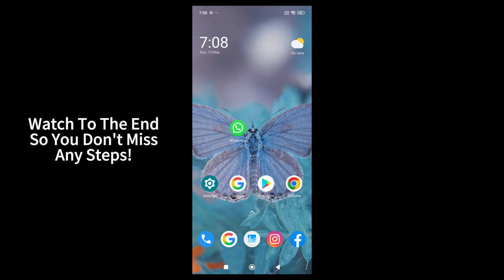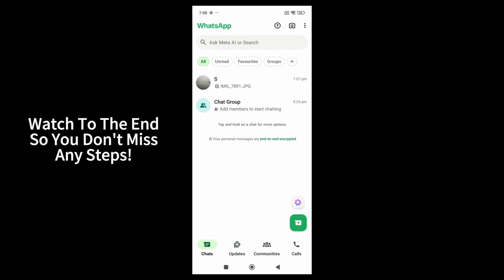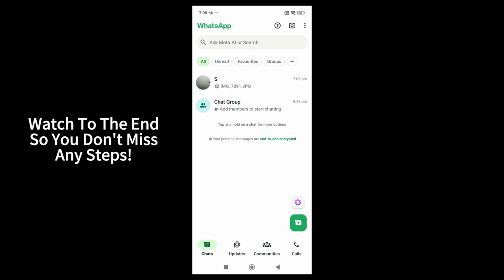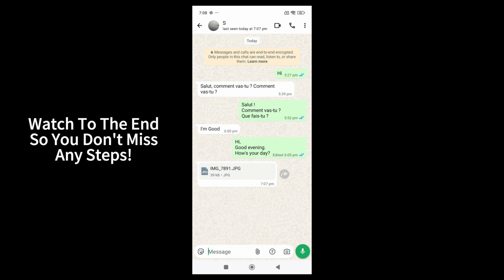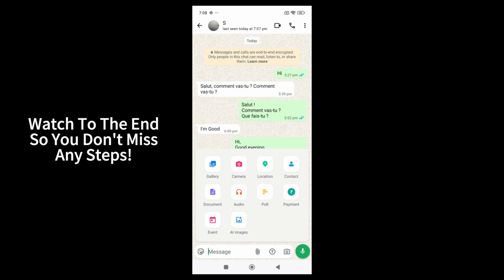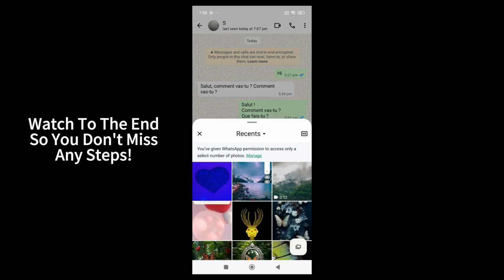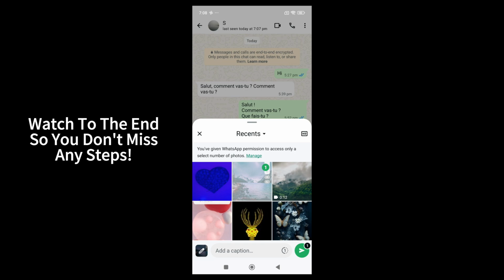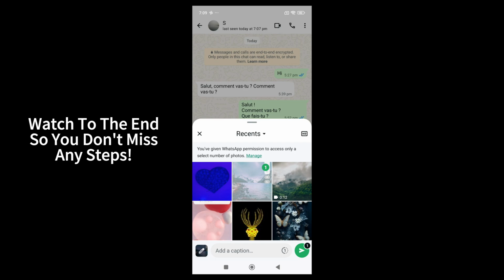How To Send A View Once Only Photo On WhatsApp On Your Android Phone (Step By Step)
Learn how to send a view once only photo on WhatsApp on your Android phone with this quick and easy tutorial. This WhatsApp privacy update allows you to send disappearing photos to any contact.